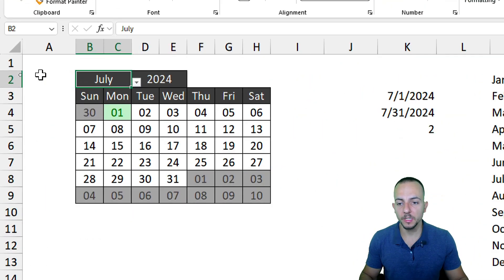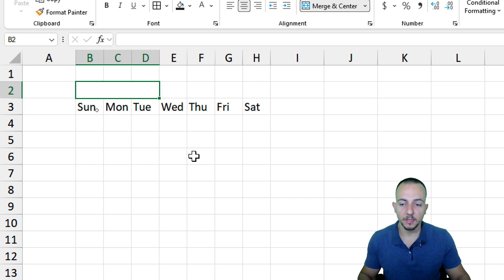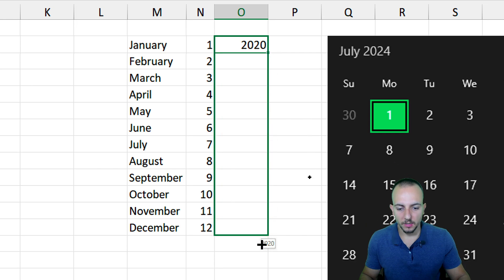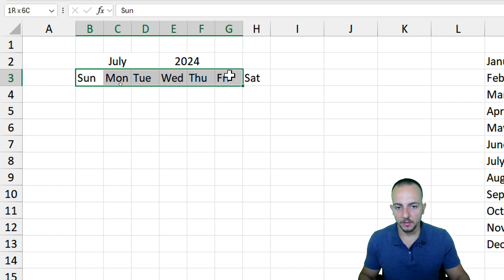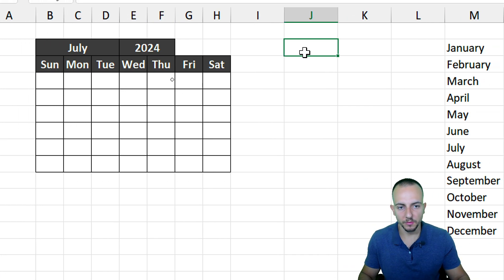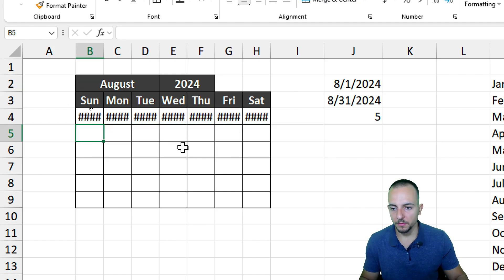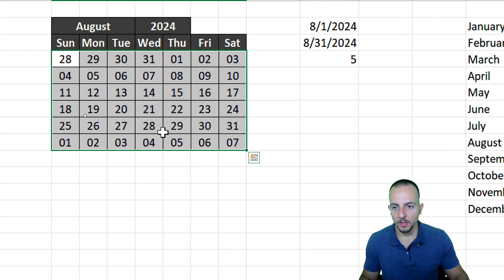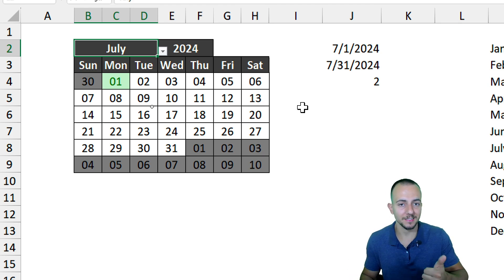How to Make Interactive Calendar in Excel | Basic Formulas and Fully Customizable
In this Excel video tutorial, we gonna see How to Make Interactive Calendar in Excel using only Basic Formulas and functions in Excel and this dynamic calendar in Excel is also Fully Customizable. You can choose the colors, the conditional formatting to highlight automatically cells based on a criteria, the design etc.

We are going to use some important formulas in Excel and tools and functions. Such as, DATE, VLOOKUP, EOMONTH, WEEKDAY, Conditional formatting and Drop-down list.

The DATE function is used to create a date value from individual year, month, and day components.

The VLOOKUP function searches for a value in the first column of a table and returns a value in the same row from a specified column.

The EOMONTH function returns the last day of the month, a specified number of months in the future or past.

The WEEKDAY function returns the day of the week corresponding to a date.

Conditional Formatting is a powerful tool that allows you to apply specific formatting to cells that meet certain criteria. Example: You can highlight cells greater than a certain value, or you can create a color gradient based on the values in a range.

A Drop-down List allows users to select a value from a predefined list, making data entry more consistent and error-free.